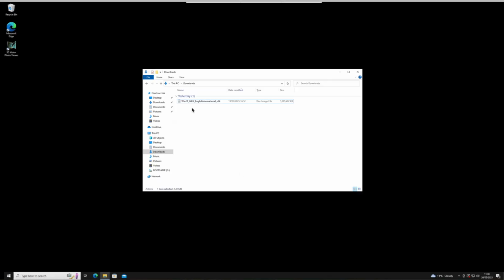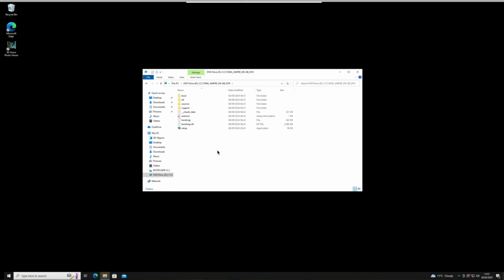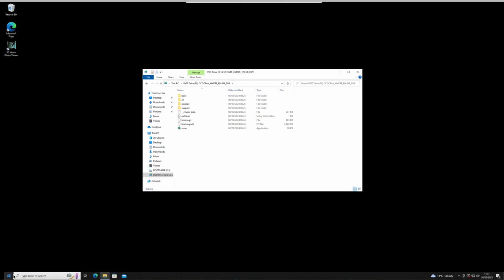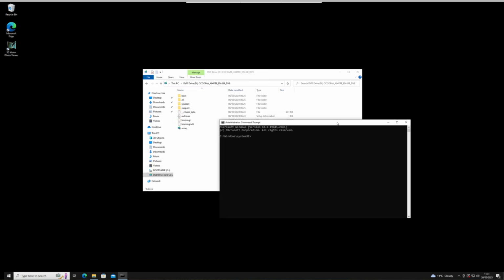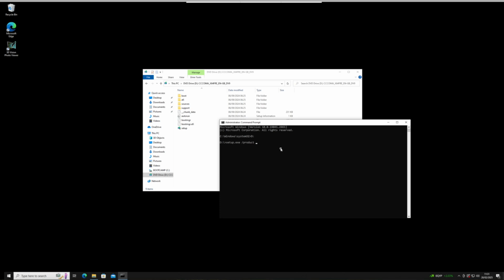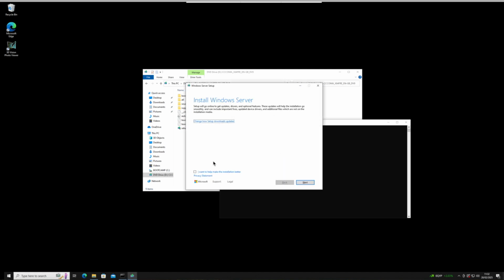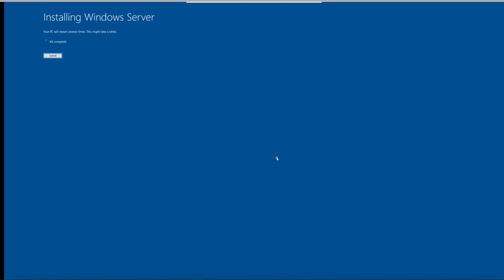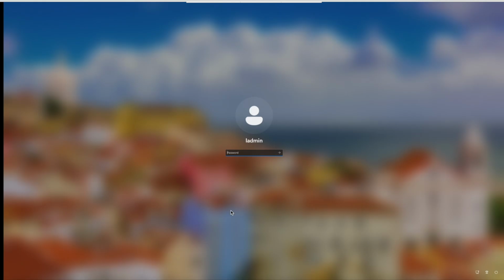How to Install windows 11 Pro on a Intel Mac the Easy Way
There are several ways to get round the TPM chip check from manipulating the media file using windows 10 and 11 ISO file, to that of on the boot login via registry and change the settings value to bypass the check. They all have worked for me in the past but they need a lot of work to get it to work.
This method is a lot simpler and seems to work on multi Intel Mac architecture so it might be worth having a go.